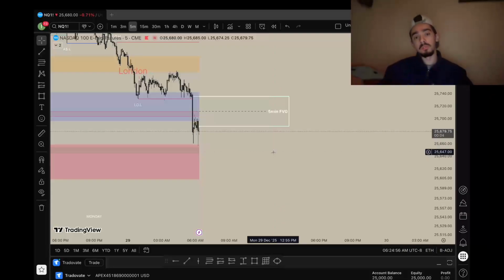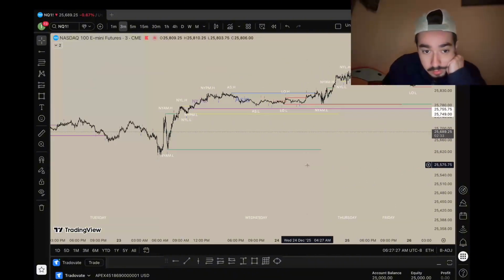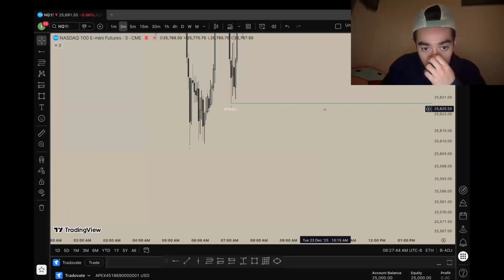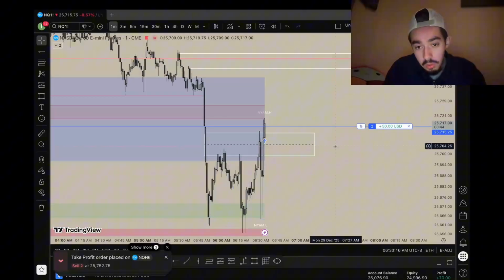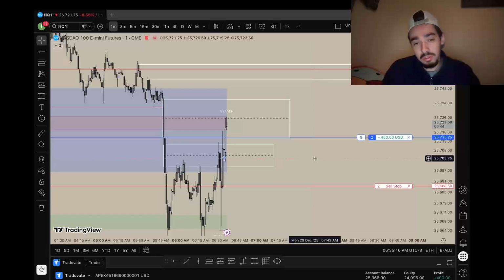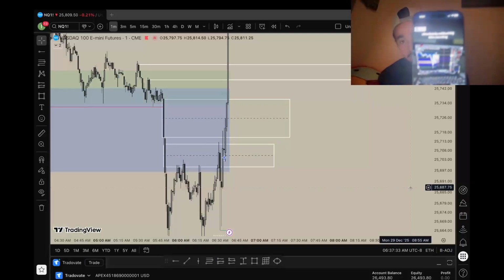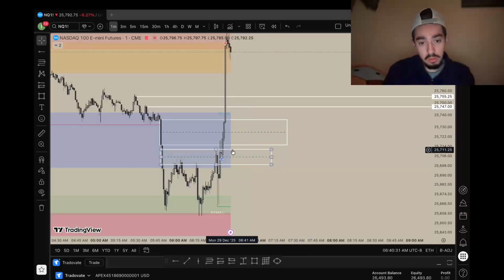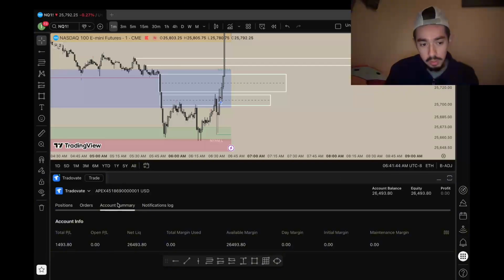Day 1 of passing a 25k Eval Account!! ($1.5K?!)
Took a long needed break but I'm back!! ;)